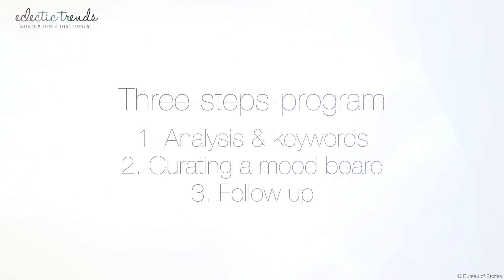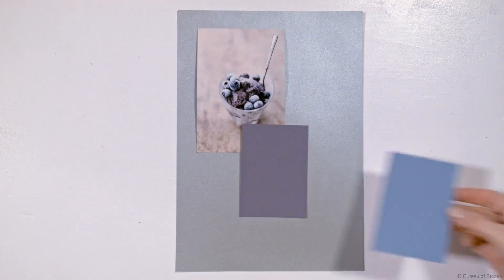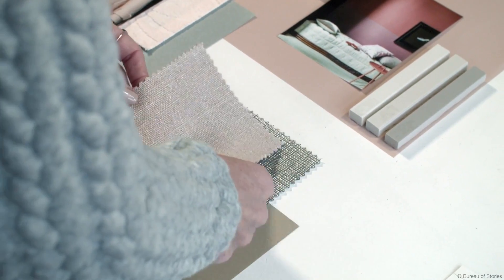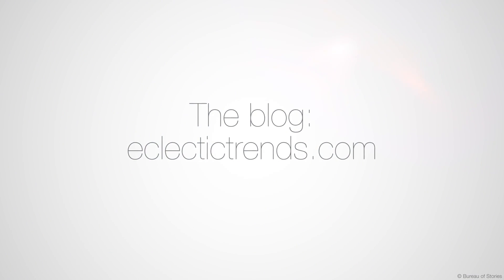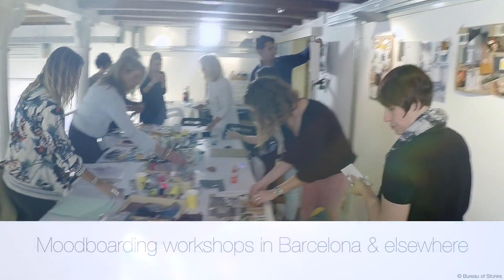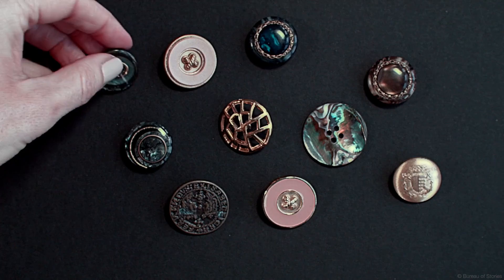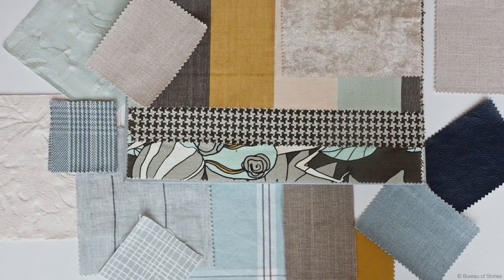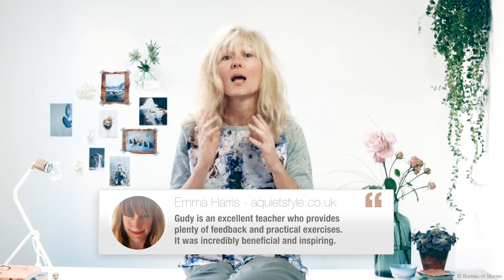How to create a well structured mood board | Create professional and creative mood boards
This online course is no longer available. However, there are TWO OPTIONS if you'd like to join Gudy Herder's programs:

OPTION 2:
Moodboard Domestika course, for starters, with 98% positive reviews.

See our mood board boxes packed with gorgeous materials to help you create beautiful mood boards

JOIN THE COMMUNITY:
To be informed about new programs we develop online and offline, sign up for our monthly newsletter (which has a crazy opening rate after seven years and a very loyal audience)